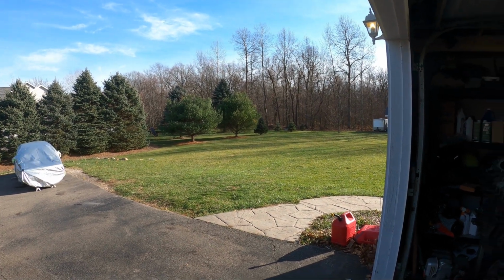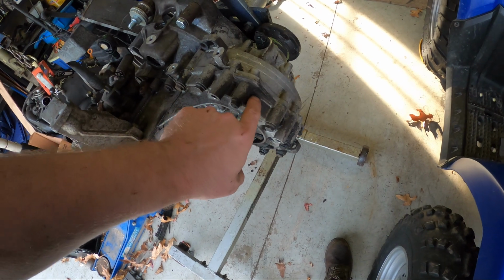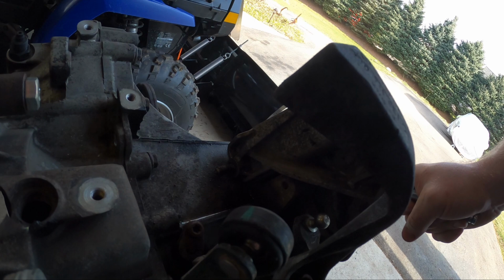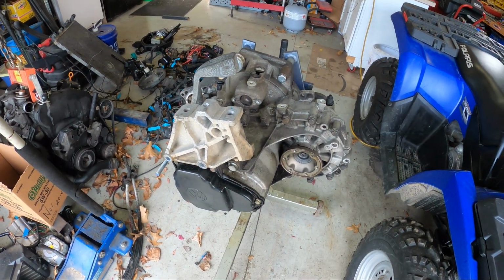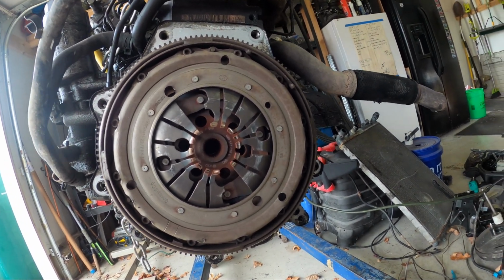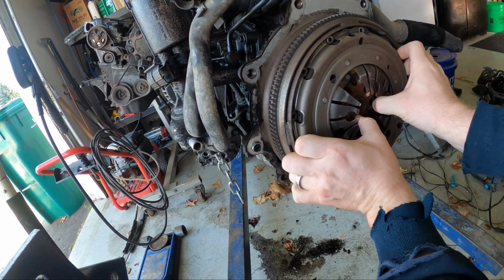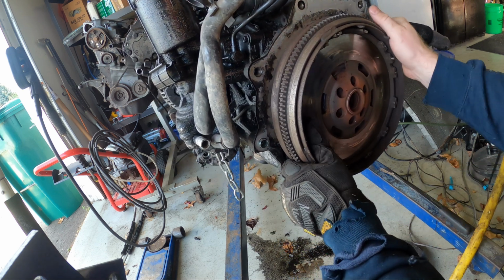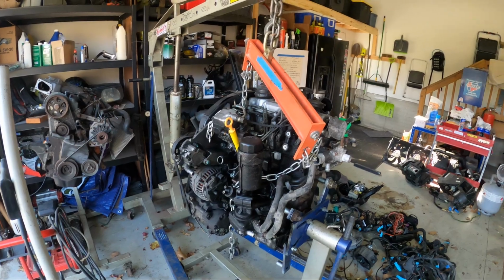Transmission Wash and the Engine gets a Stand.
I did a quick power wash of the transmission to get most of the gunk off it before taking it off the stand.  I had to buy a 6mm triple square bit for the pressure plate bolts, but now the engine is on the stand and ready for some attention.